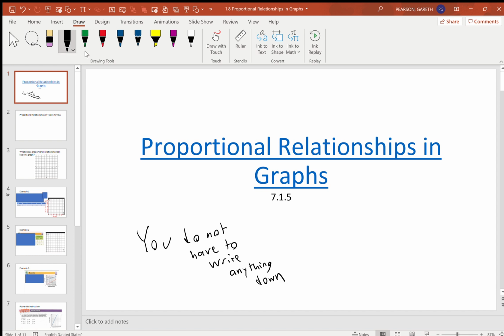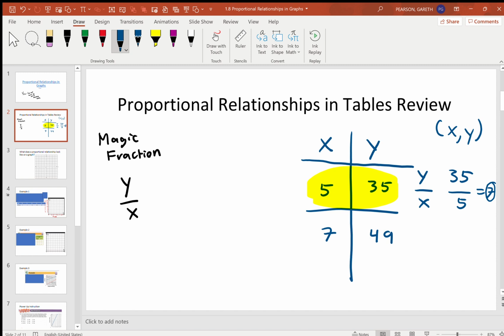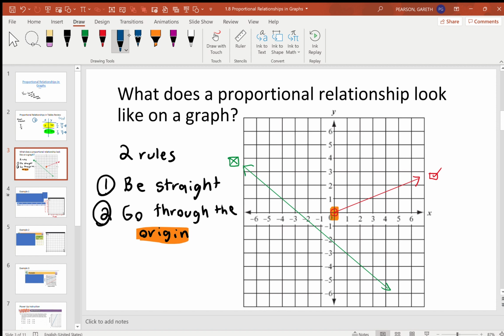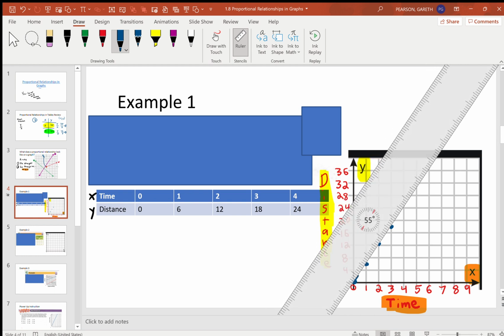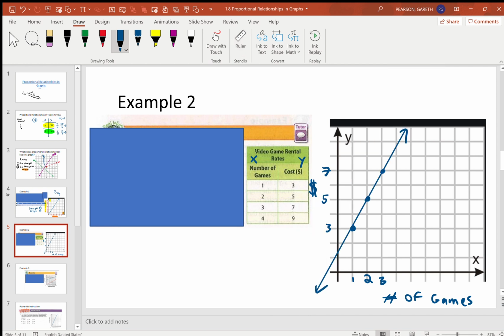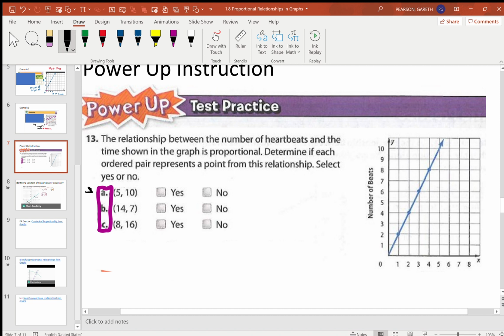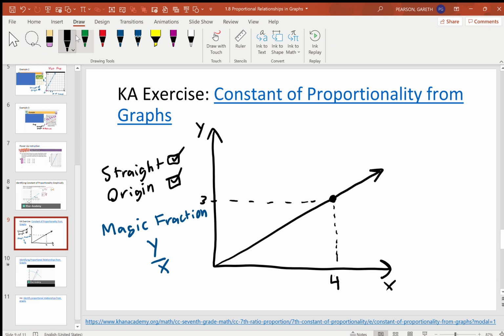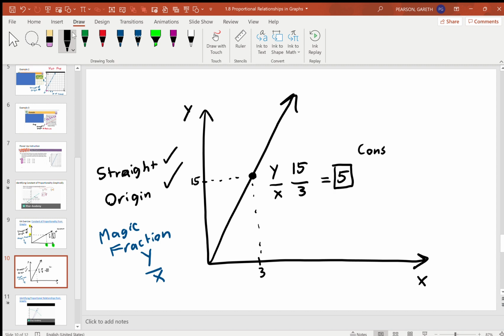1.8 Proportional Relationships in Graphs Review